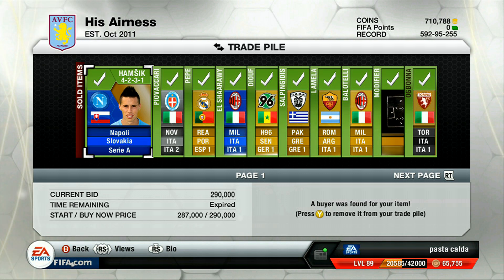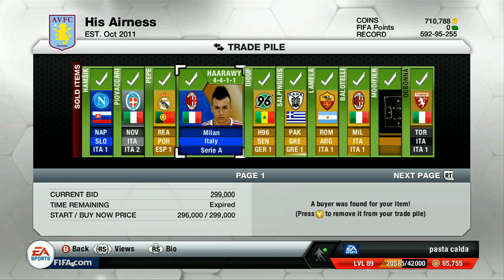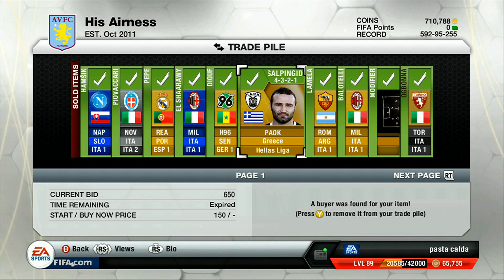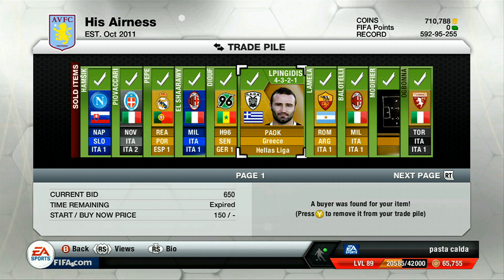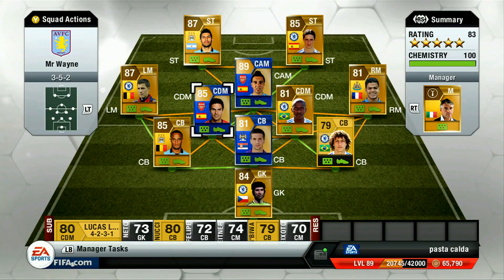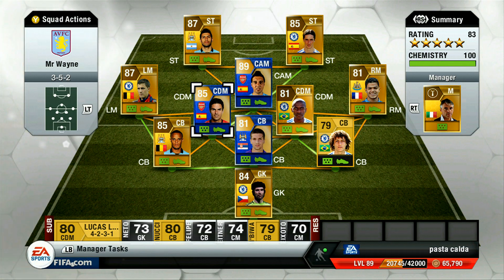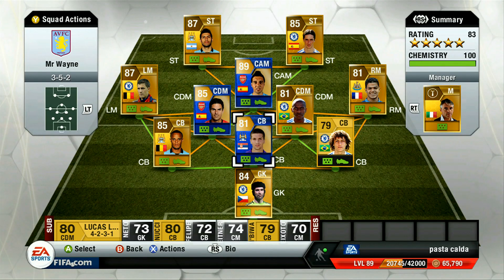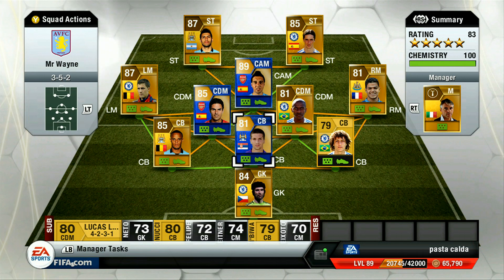FUT 13 - Trading with TOTS Players (ep 2) - We made profit!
FIFA 13 Ultimate Team Gameplay, Commentary, Trading Tips, Tutorials, and More!